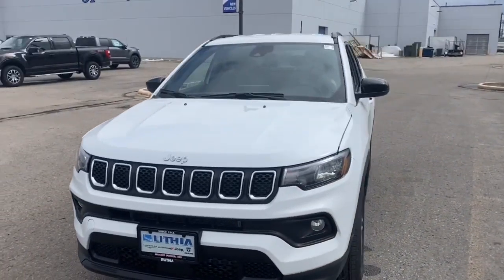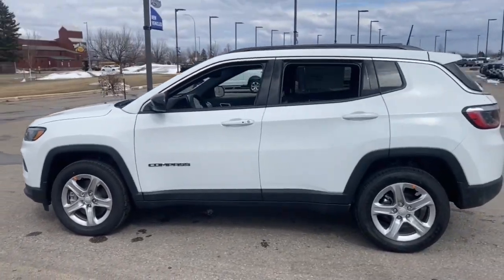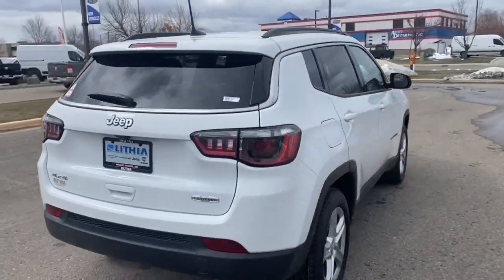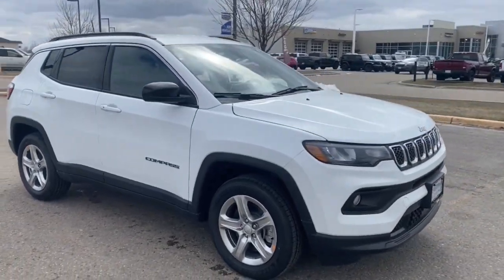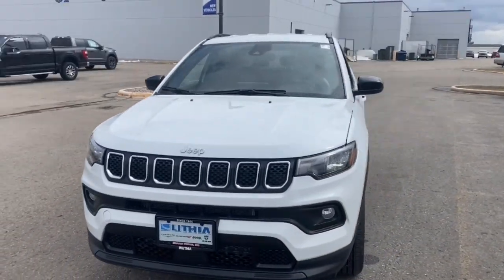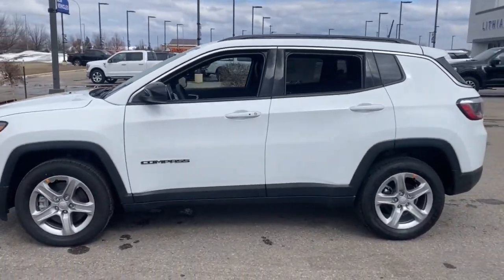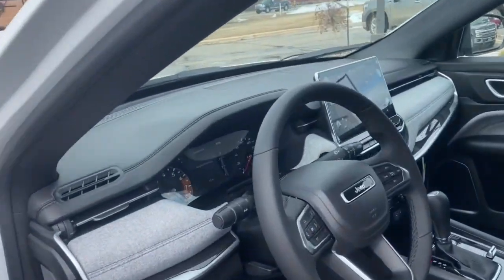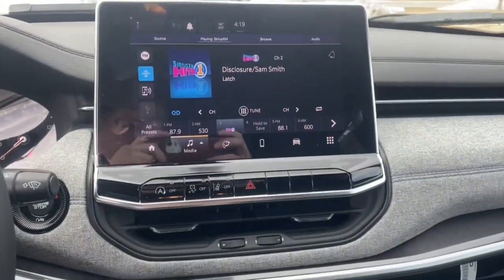2023 Jeep Compass Grand Forks, East Grand Forks, Crookston, Thief River Falls, Fargo PT538274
Bright White Clearcoat New 2023 Jeep Compass Latitude 4x4 available in 2373 32nd Avenue South, Grand Forks, North Dakota at Lithia CJD of Grand Forks. Servicing the Grand Forks, East Grand Forks, Crookston, Thief River Falls, Fargo, ND area.

Compass Latitude 4x4
2023 Jeep Compass Latitude 4x4 - Stock#: PT538274

Latitude trim. Lane Keeping Assist Blind Spot Monitor Cross-Traffic Alert Smart Device Integration Keyless Start iPod/MP3 Input Satellite Radio Back-Up Camera 4x4 Turbo Charged. FUEL EFFICIENT 32 MPG Hwy/24 MPG City! CLICK ME! KEY FEATURES INCLUDE: 4x4 Back-Up Camera Satellite Radio iPod/MP3 Input Bluetooth Aluminum Wheels Keyless Start Smart Device Integration Cross-Traffic Alert Blind Spot Monitor Lane Keeping Assist Rear Spoiler MP3 Player Keyless Entry Privacy Glass Steering Wheel Controls. OPTION PACKAGES: ENGINE: 2.0L I4 DOHC DI TURBO W/ESS (STD). EXPERTS ARE SAYING: Great Gas Mileage: 32 MPG Hwy. OUR OFFERINGS: In the market for a new Chrysler Dodge Jeep or RAM? Then come to Lithia Chrysler Jeep Dodge of Grand Forks! Our experienced sales staff prides itself on not only offering a paramount selection of new and used cars but a distinctive personalized approach to service to match. And whether youre coming in from Fargo Devils Lake or Thief River Falls MN our new Chrysler Dodge Jeep and RAM dealership and service center is just a quick drive away. Plus motor vehicle excise tax license and $299 doc fee. Price contains all applicable dealer incentives and non-limited factory rebates. You may qualify for additional rebates; see dealer for details.